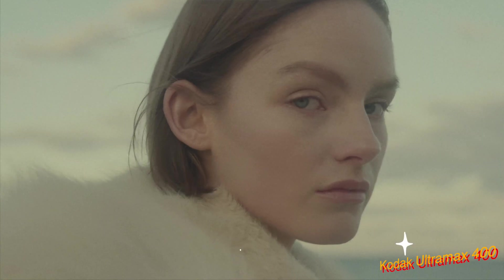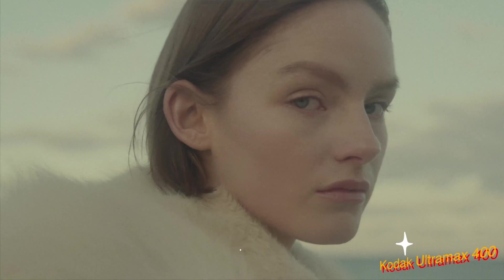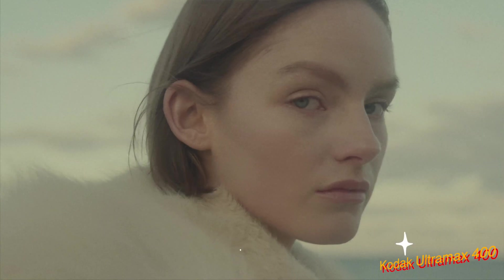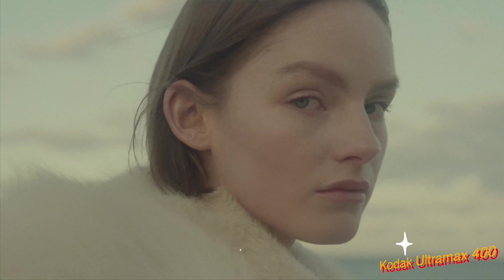Create Super 8 Film Emulation l Dehancer Tutorial l Final Cut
Hey guys! Welcome to my latest tutorial where we dive into the world of cinematic magic with Dehancer! 🌟 In this video, I'll guide you through the process of using Dehancer for film emulation, allowing you to quickly create stunning footage with the nostalgic vibe of a Super 8 film camera.

Video is color graded using Dehancer! If you'd like to purchase a license for yourself and support me in the process, you can use code MICHAL KUBALA at checkout for 10% off except the iOS app subscription.